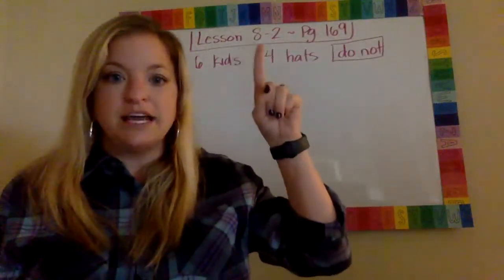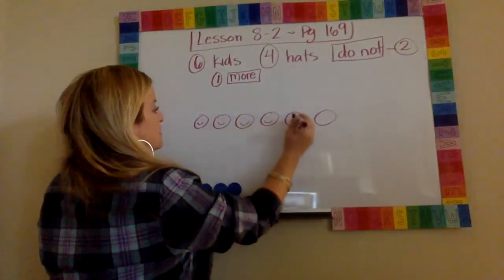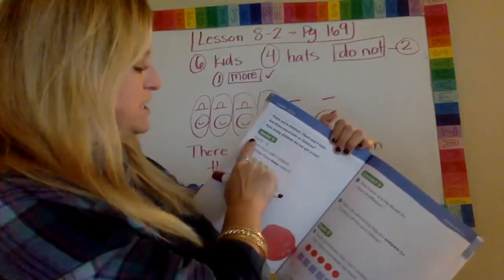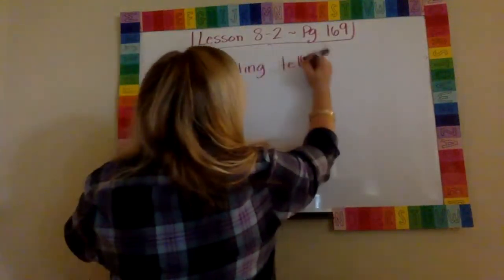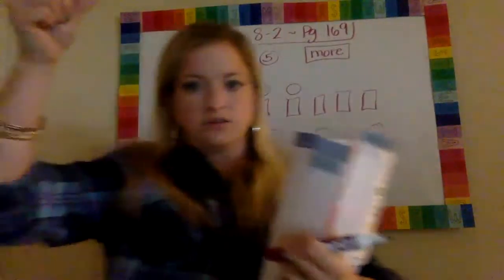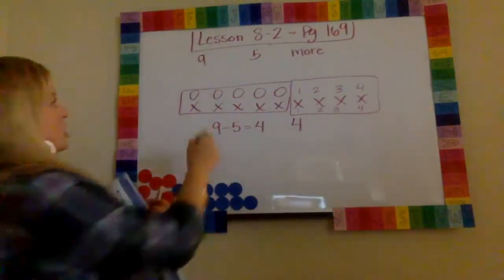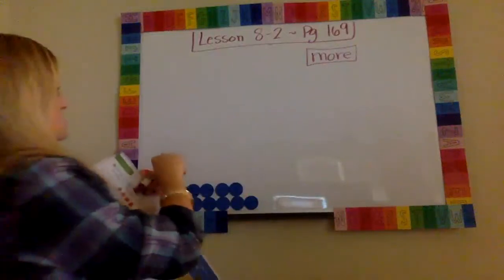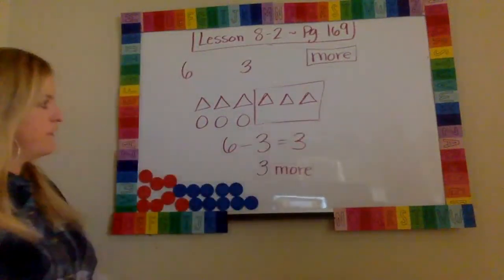Math Lesson 8-2 Pgs.169-174